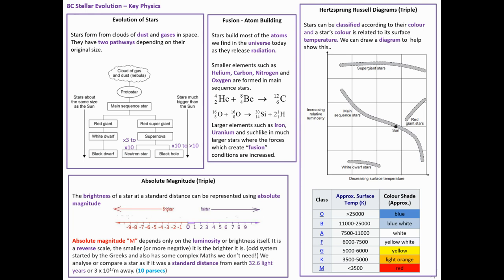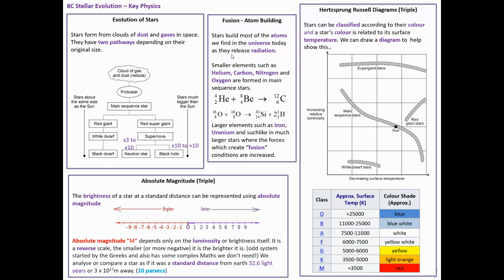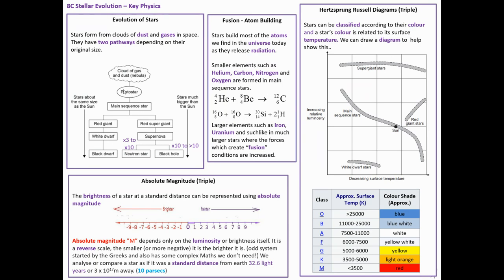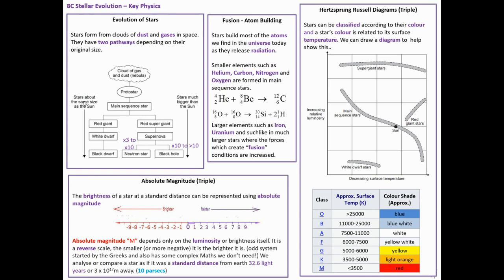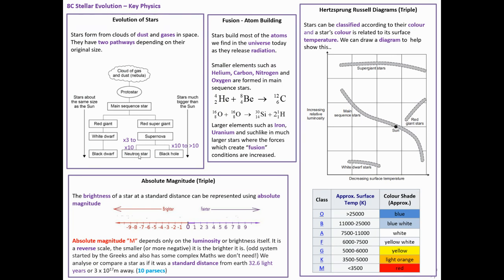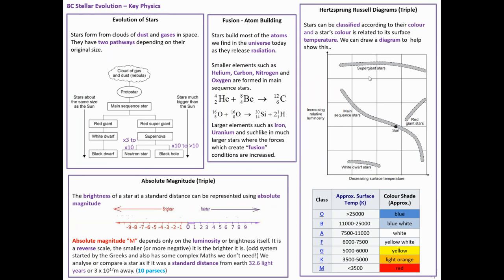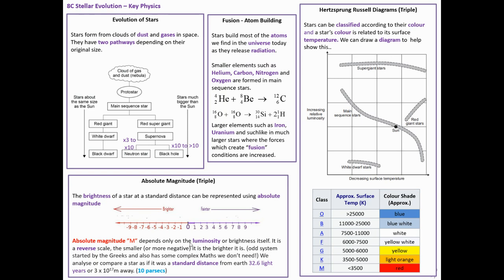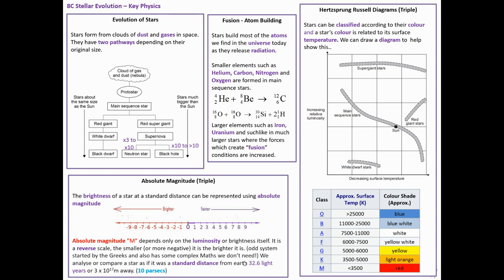8C Stellar Evolution iGCSE Key Physics Section Summary